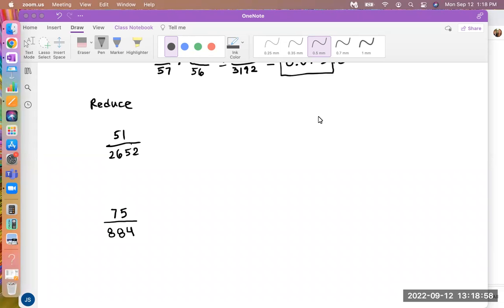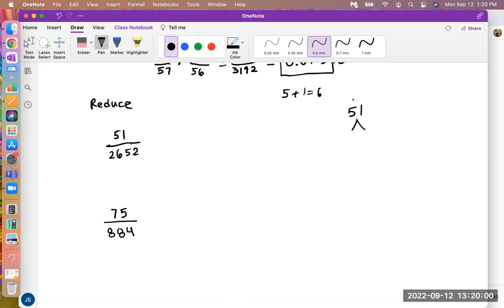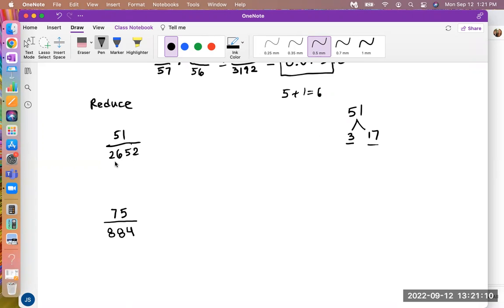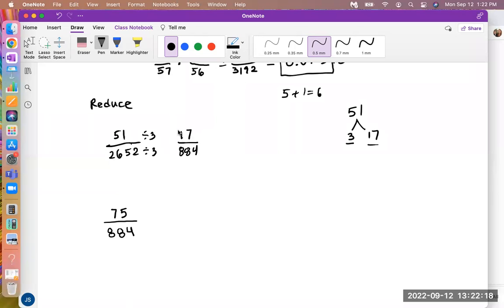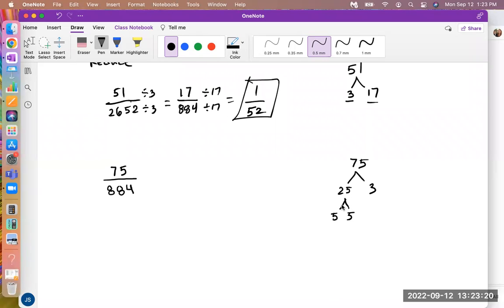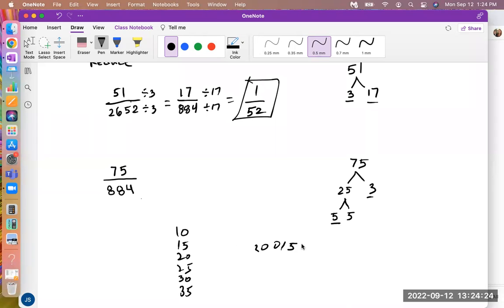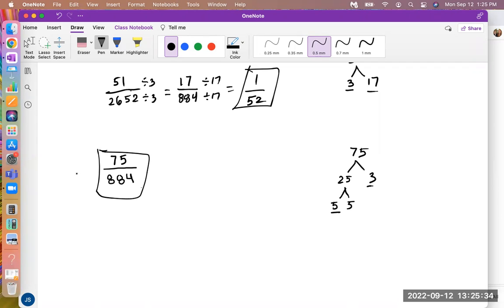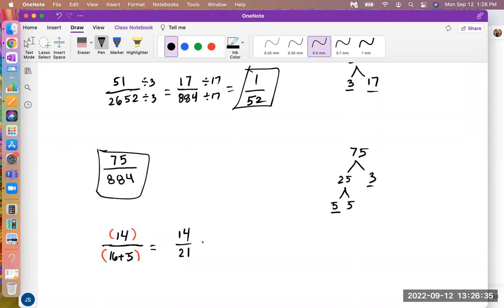Trick for reducing fractions